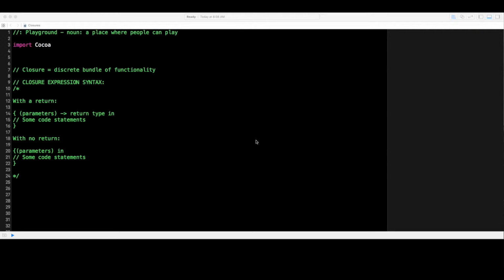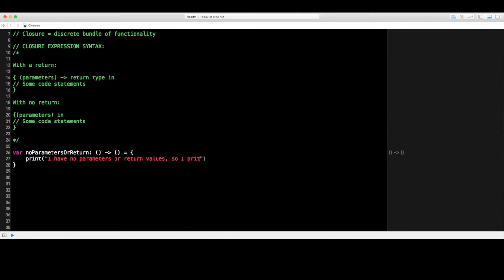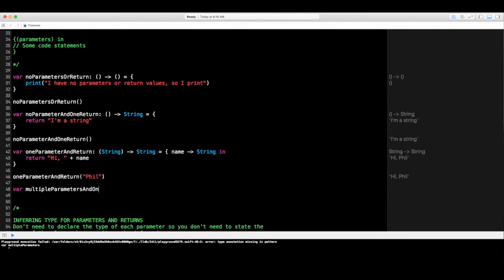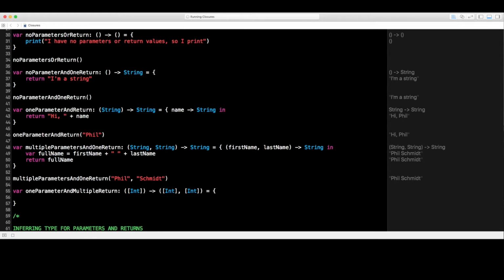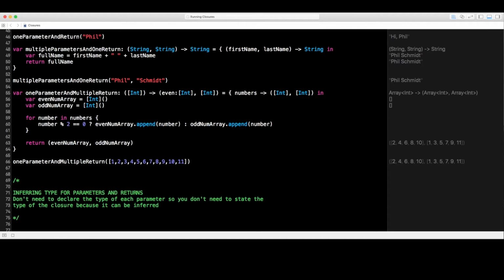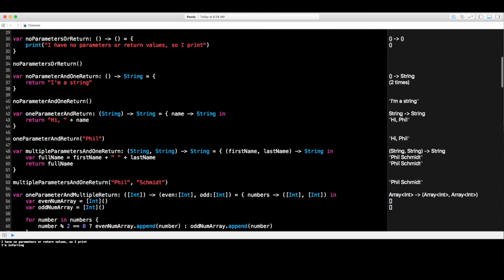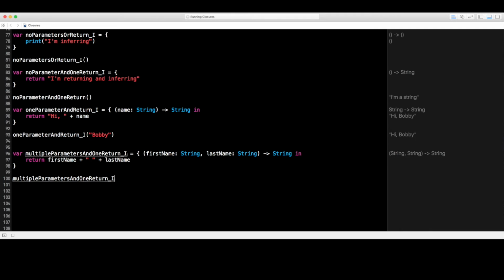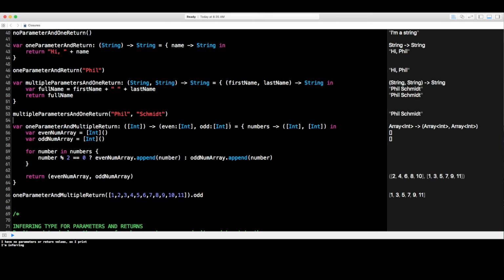Swift 3: Closures - Part 1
*** THE CONTENT IN THIS VIDEO ALSO APPLIES TO SWIFT 3 ***

This video tutorial is 1 of 4 where I share what I learned about Swift Closures! This video will dive into what a closure is, with walkthrough examples, and how to work with them all in Xcode's Playground.

If you want to jump ahead, here's where I review:

Syntax: 1:25
Inferring type for parameters & returns: 16:34